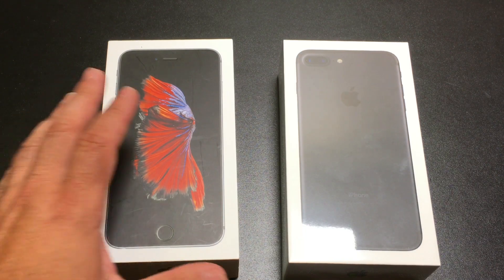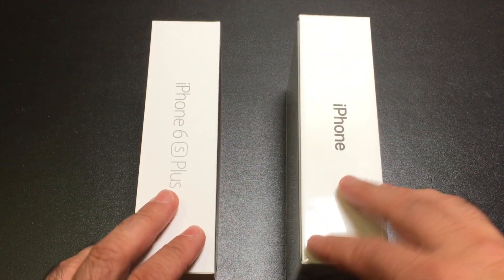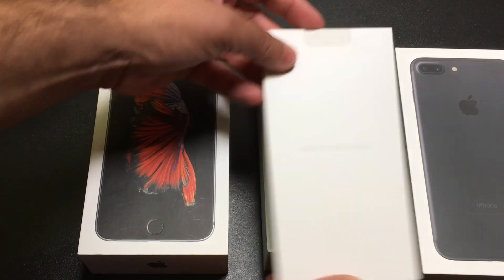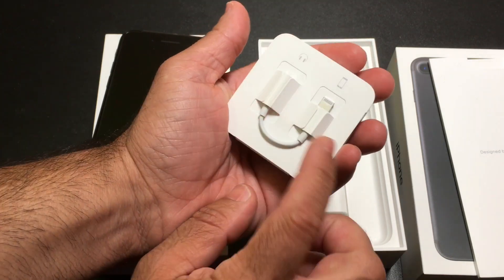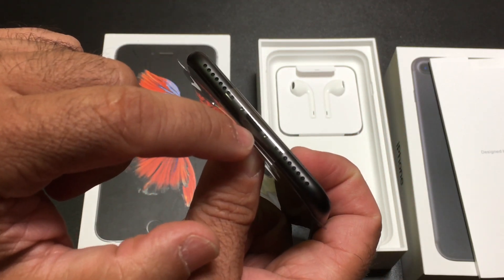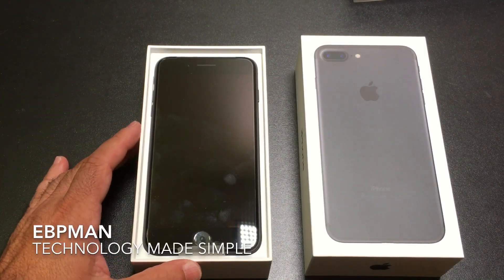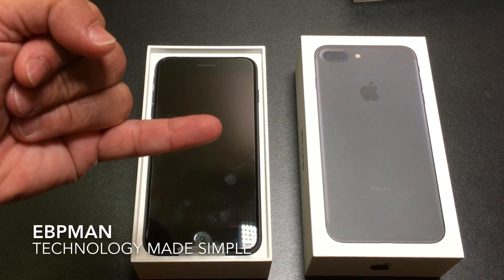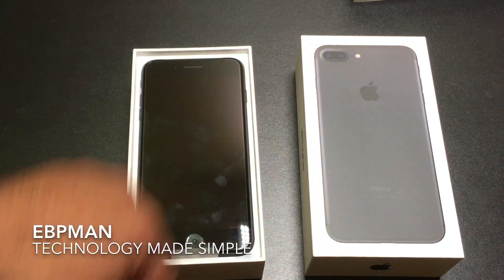Official Unboxing of the iPhone 7 Plus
Here is a quick video of the unboxing of the iPhone 7 plus.  Not much has changed and its very, very fast!